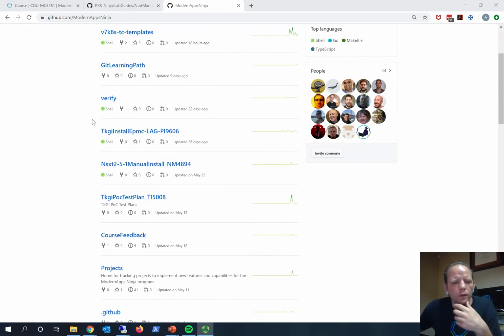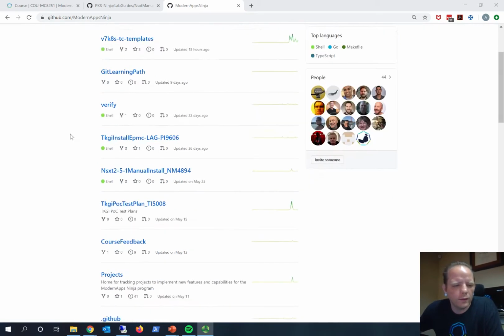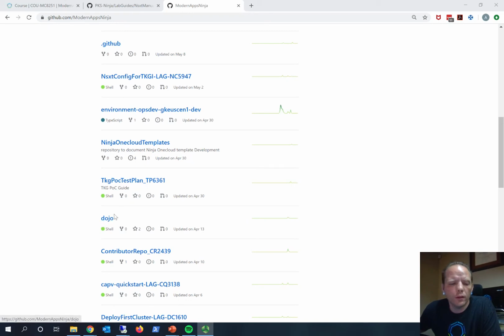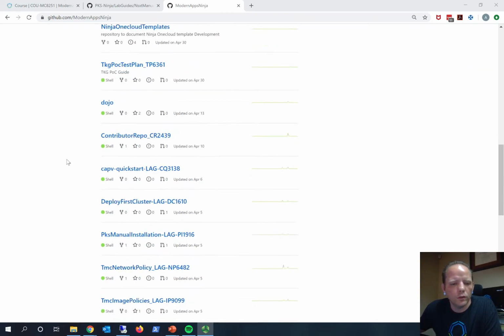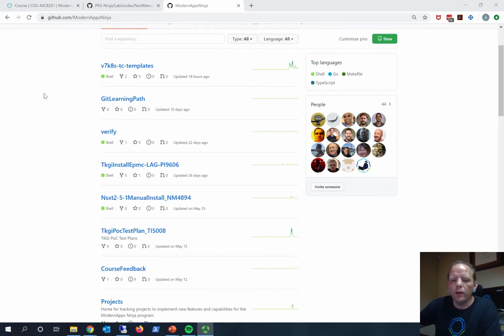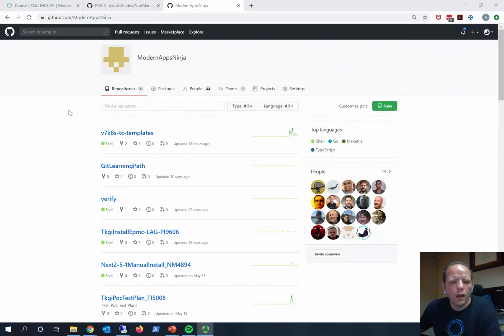ModernApps Ninja Github Org Overview